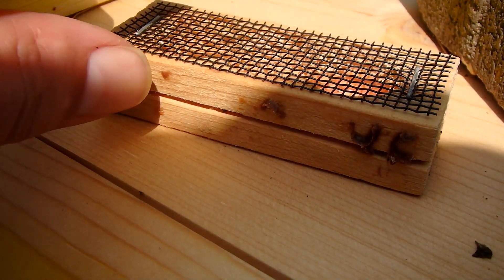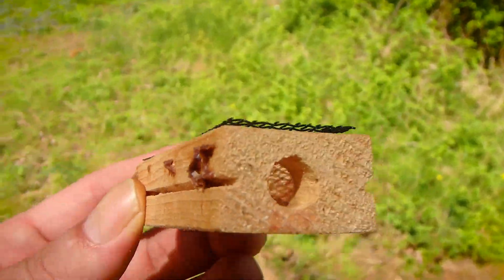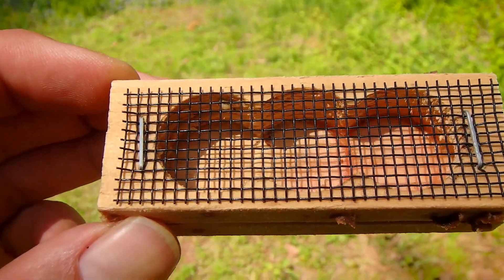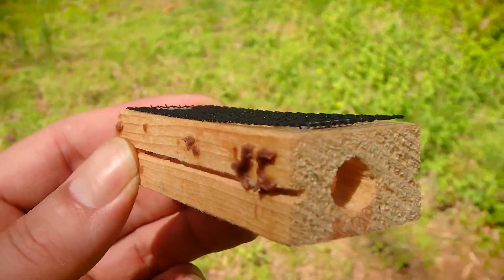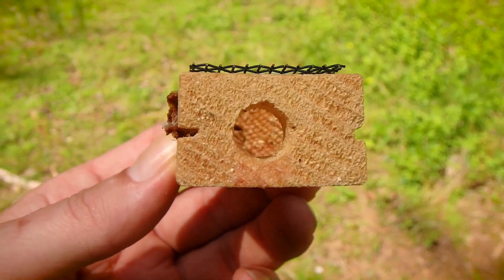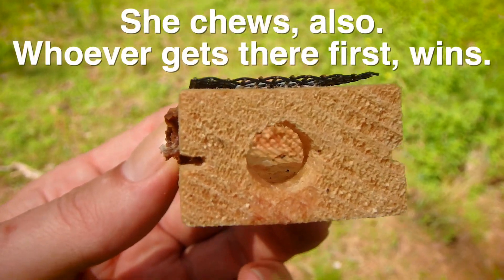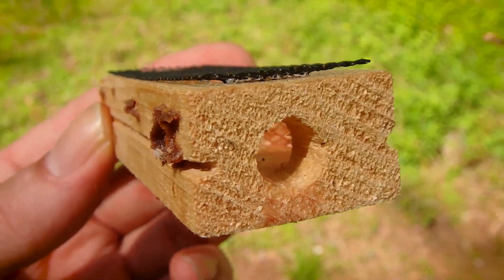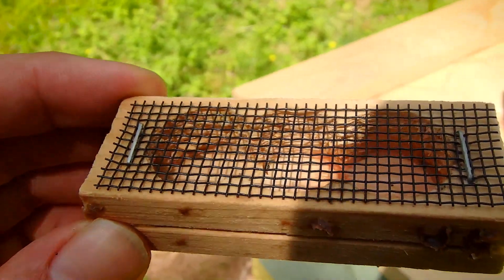Queen Bee Case -Random Nature Short pt1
nature insects naturalworld With all the difficulties of uploading consistant nature videos more than once every week, especially durring this whole COVID thing, I have decided to release a series of what I consider "nature minis" These mini videos are really short and so I am going to call them "Shortcuts" The name says it all. Short, random cuts that will have something to do with nature and/or my experiences while outdoors. I really hope this series turns out to be something fun and entertaining to compile at the end of the year. This is part one. enjoy!